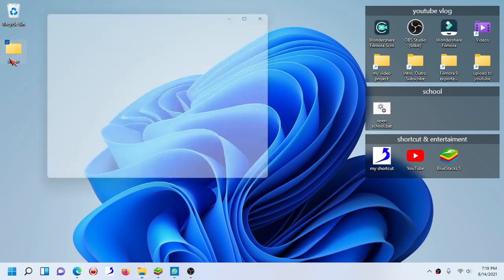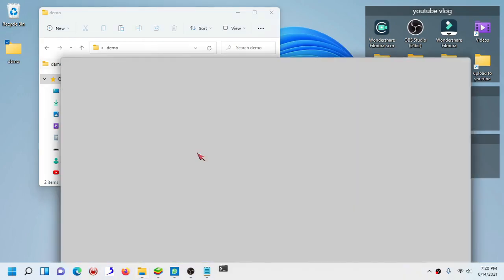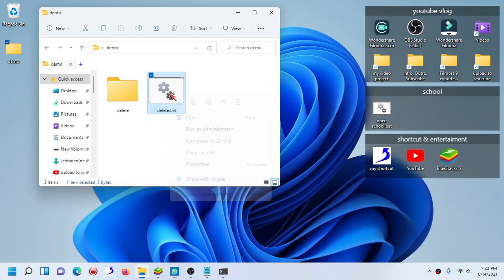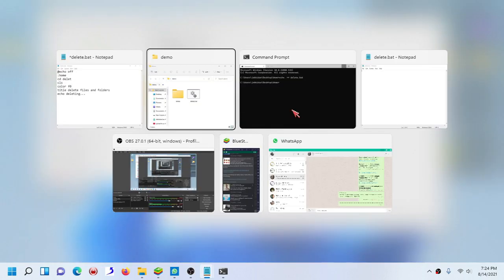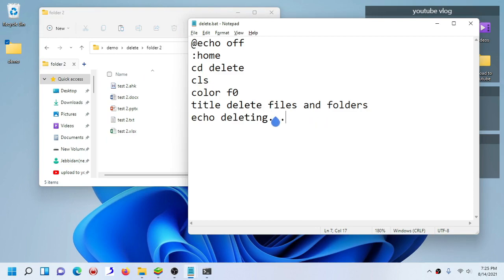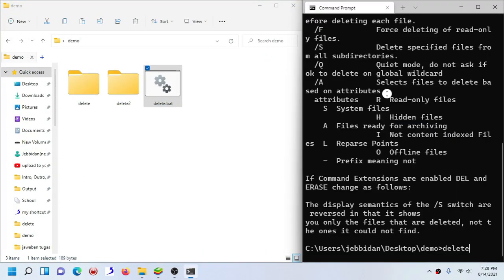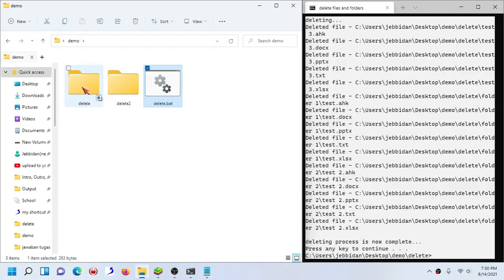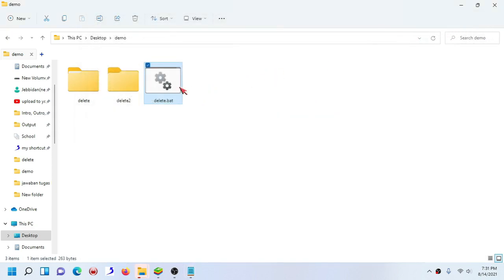How To Delete Files And Folders With A Batch File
the code:

@echo off
cd /d "enter your directory here"
cls
title delete files and fodler
echo deleting...
echo.
echo please wait!
for /F "delims=" %%i in ('dir /b') do (rmdir "%%i" /s/q || del "%%i" /s/q)
del *.* /q
rem the "del" command is useful for deleting files
rem the "*.*" argument on the del command is useful for deleting every types of file
rem this command: for /F "delims=" %%i in ('dir /b') do (rmdir "%%i" /s/q || del "%%i" /s/q)
rem is useful for deleting every files in a directory